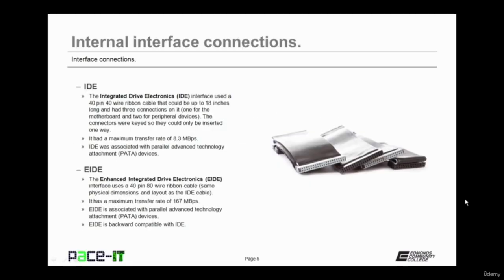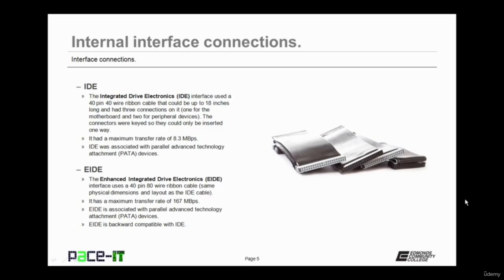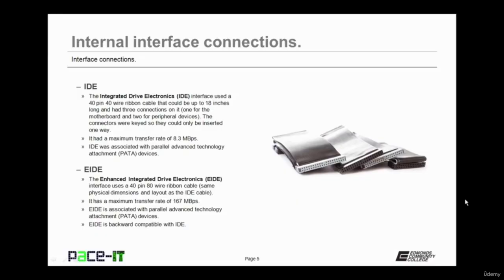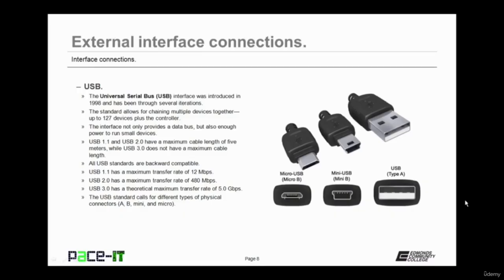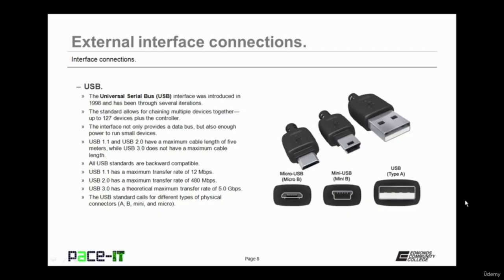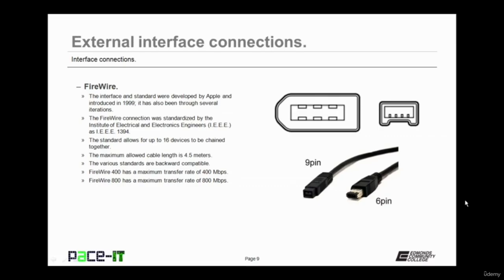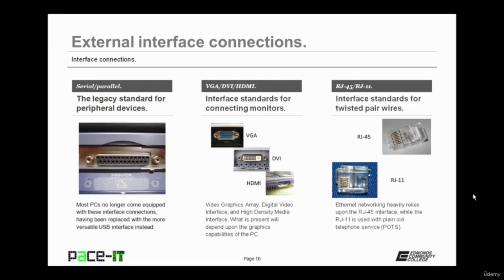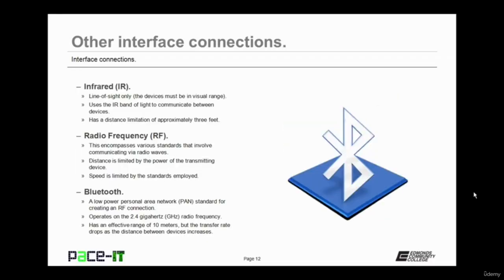Section 2 Interface Connections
This video is a clear, exam-focused tour of interface connections for both CompTIA A+ and Network+, showing how PCs physically connect to drives, peripherals, and networks. You’ll start with internal interfaces—IDE/PATA, EIDE, SATA, and eSATA—learning cable types, connector shapes, distances, and transfer speeds so you can match the right interface to hard drives and SSDs on the exam and in real builds.
Next, the lesson walks through key external interfaces like USB (1.1, 2.0, 3.x, USB‑C) and FireWire, including daisy‑chaining limits, power delivery, and backwards compatibility, plus legacy serial and parallel ports you still see in exam questions. Finally, aussiemrcyber ties it all together with display and network/telephony connectors (VGA, DVI, HDMI, RJ45, RJ11) and explains how understanding speeds, distances, and connector types helps you troubleshoot real-world connectivity issues and ace both A+ and Network+ objectives.

- aussiemrcyber